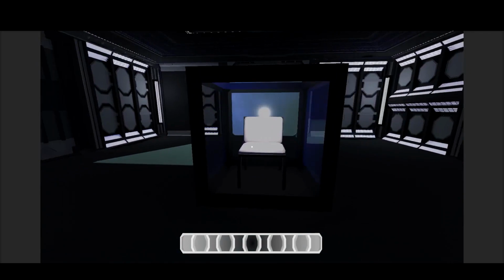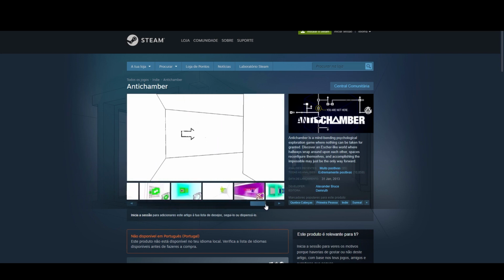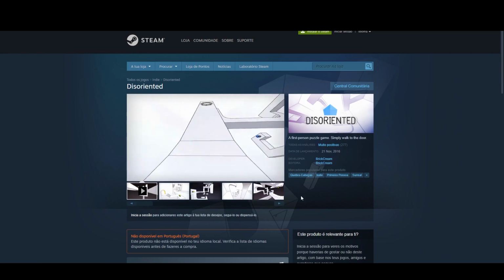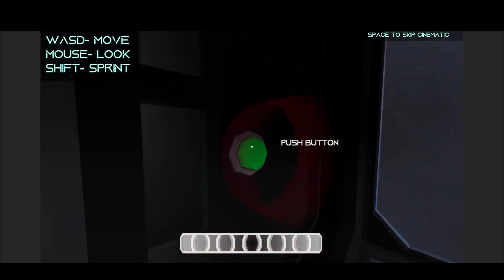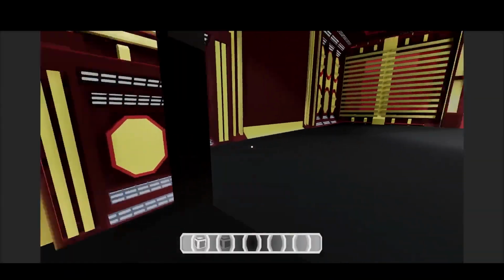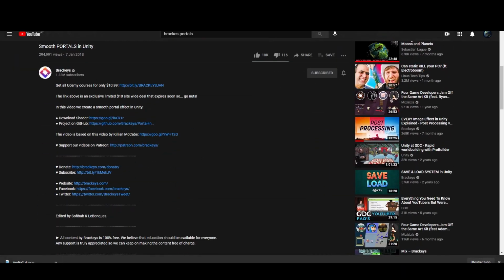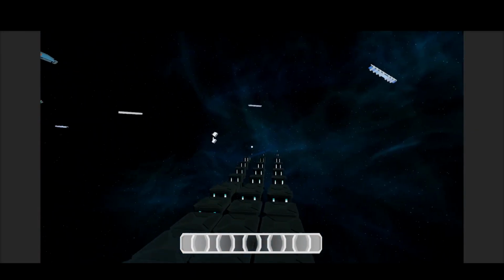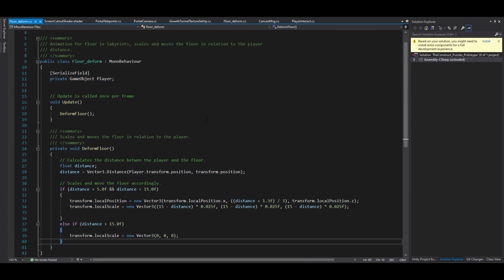University - Making a puzzle solving game (Unity)!